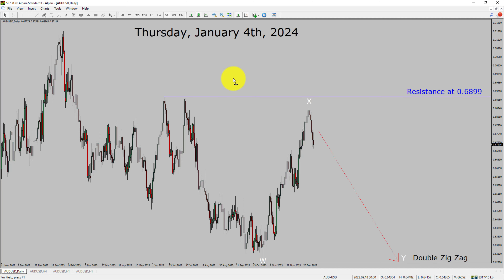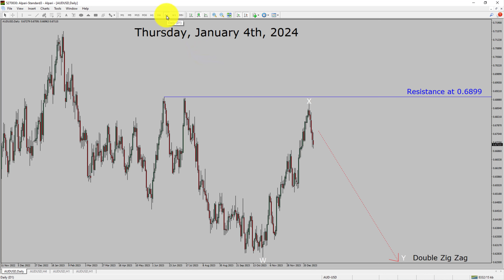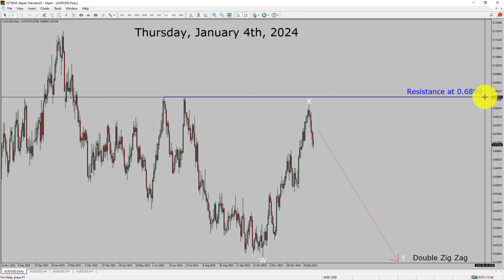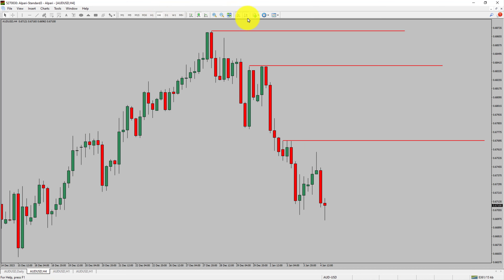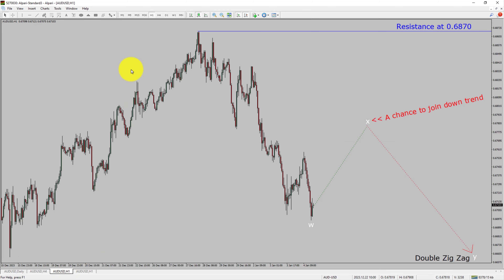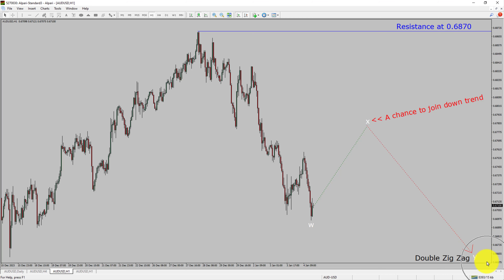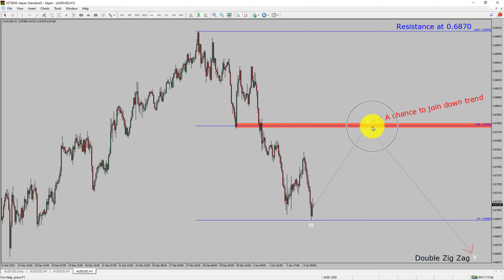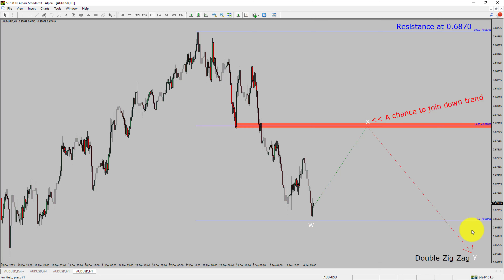AUD USD Elliott Wave Analysis | Forex Forecast | January 4, 2024 | AUDUSD Analysis Today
Here is today's AUD USD Elliott Wave Analysis. Inside daily AUDUSD Forex Forecast I will be reviewing AUD USD using Elliott Wave Theory. Daily AUDUSD Technical Analysis and Forex Forecast covers AUD USD Forex charts. Learn about AUD USD Forex market trend. AUDUSD Elliott Wave Analysis is based on short term Forex charts. AUDUSD analysis today is based on Elliott Wave Analysis. Learn about AUD USD Forex trend of the day. Get updated Forex Forecast Today in AUD USD currency pair. Once you watch AUD USD Analysis Today with Elliott Wave Theory then your chances of making money increases. AUD/USD Analysis today has been created using Elliott Wave Analysis. Get AUD USD Forex analysis before market start moving. In this way you have a good chance of making money in currency trading. Watch detailed AUDUSD forecast as well as a Australian Dollar US Dollar technical analysis using Elliott Wave.

AUDUSD Elliott Wave Analysis is for Forex traders. Forex Forecast provides information about AUD USD Forex market trend of the day. Top to Bottom Elliott Wave Analysis in AUD USD currency pair covers daily time. AUDUSD currency pair Elliott Wave Analysis shows four hour time frame AUDUSD trend. AUD USD Analysis Today shows Daily market trend using daily, four hour and one hour charts of AUD USD currency pair. Every day price action of AUD USD move up or down or sideways. AUD USD Daily Forex Forecast using Elliott Wave Analysis show support and resistance levels. AUD USD Forecast today is most suitable for day traders. Technical Analysis of AUDUSD on short term charts is best for day trading Forex market. Elliott Wave Analysis has been used to create AUDUSD analysis today video. AUD USD Technical Analysis for day trading the Forex market. After watching AUDUSD Forex Forecast a trader can participate in Forex market through a brokerage firm. Successful Forex trading requires AUDUSD analysis, discipline and risk management. Use my Elliott Wave AUD USD analysis to easily identify possible trading chances. AUD USD Elliott Wave Analysis for Forex traders looking for AUD USD analysis today.

AUDUSD Forex Analysis Today is for Forex traders looking for Elliott wave Forex forecast. AUD USD Analysis Today is for day trading the Forex market. Elliott wave analysis is a handy tool to find out Forex market trend using Technical analysis. AUDUSD Analysis Today help Forex traders to easily trade currency market. In this way Forex trader could use their own Forex trading strategies along with AUDUSD Forecast. Many beginners Forex traders trade FX market with AUD USD Forecast to find trading opportunities. Watch AUDUSD technical analysis today and make better trading decisions. Watch Today market analysis in AUDUSD currency pair. Get AUDUSD today analysis. On a daily basis the trend of AUDUSD could change. With AUD USD Analysis Today Forex forecast a currency trader gets an idea about short term Forex Market trend.

Before you invest money in Forex market educate yourself about today's AUDUSD market trend. Learn to read Forex market using Elliott Wave Analysis. AUD USD Analysis today could help you to make better trading decisions in your Forex trading. AUDUSD Forex Forecast is based on Elliott Wave Analysis. You must trade with proper money management when analyzing Forex pairs like AUD to USD. Australian Dollar to US Dollar Forex analysis. AUDUSD analysis today is for traders looking to invest in Forex market. I have used Elliott wave theory and Forex market analysis to create AUD USD Analysis today. AUDUSD is a well renowned and popular Forex trading instrument. AUD USD Today forex market analysis for Forex traders and investors. AUDUSD Today market analysis help Forex traders to make better trading decisions.

Now a days, Forex traders eagerly turn to AUDUSD today analysis for strategic Forex Forecast. Technical indicators and Elliott wave chart patterns play a pivotal role in shaping this analysis. ReadyForex.com providing a comprehensive overview of the current AUD USD analysis today. A good currency trader stay informed through daily AUDUSD today analysis. In order to get an idea about daily Forex trend AUDUSD analysis today might help.